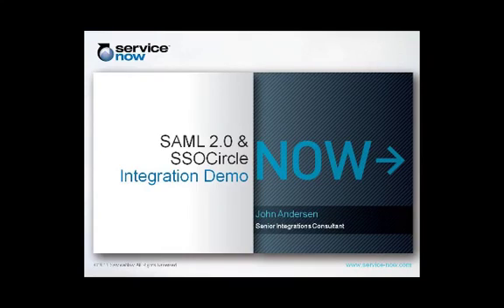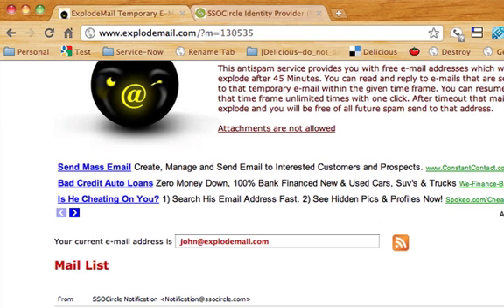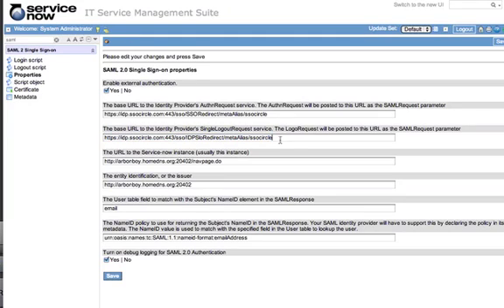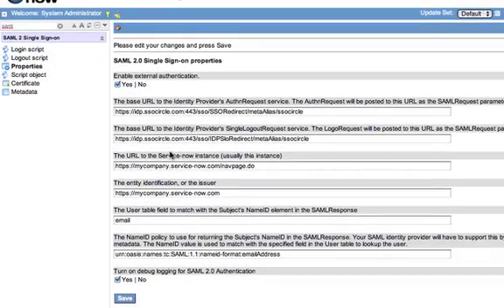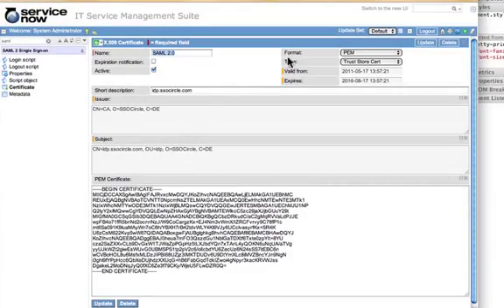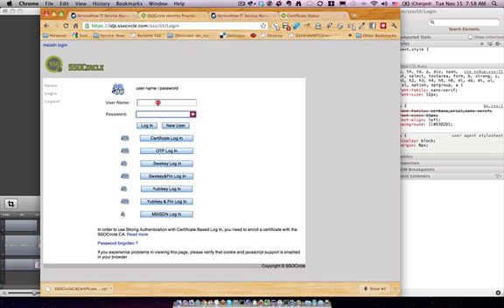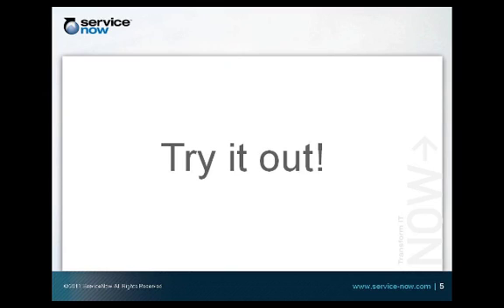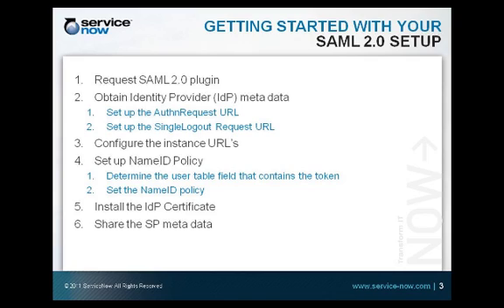Configuring SAML 2.0 with ServiceNow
Demo that covers the steps needed to set up SAML 2.0 with ServiceNow and your Identity Provider.  This demo uses SSOCircle as the IdP.